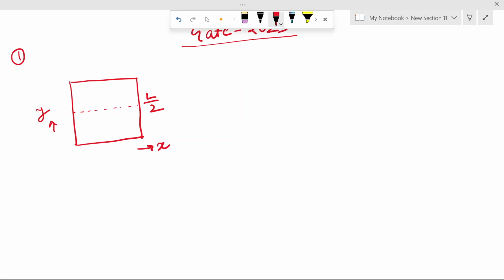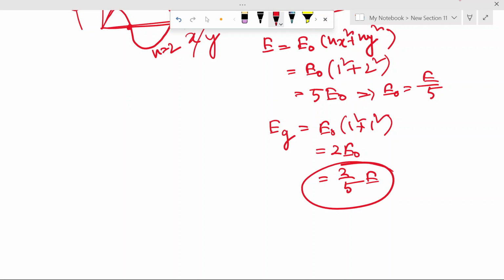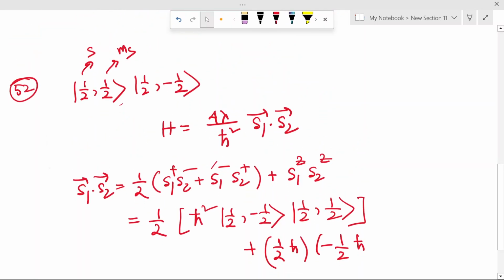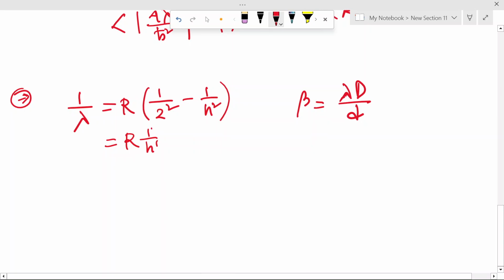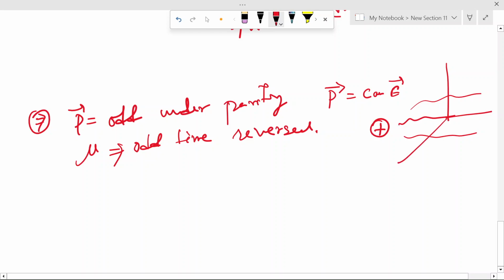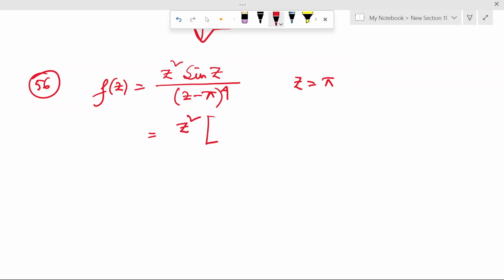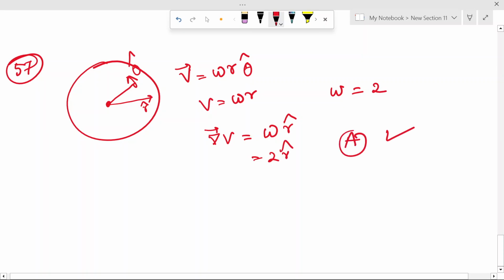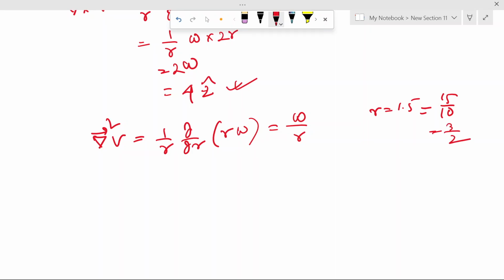Gate 2023 Physics Solutions Part- 2